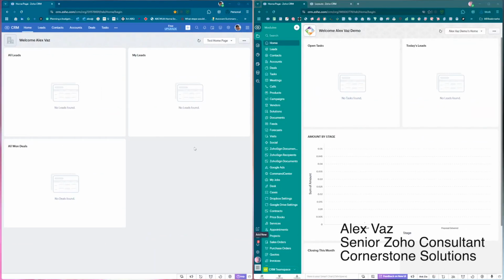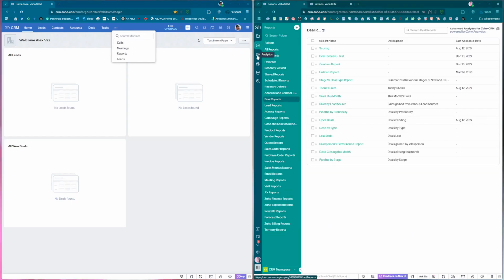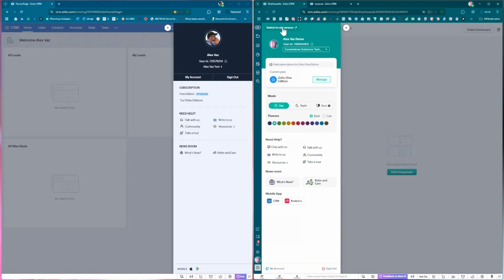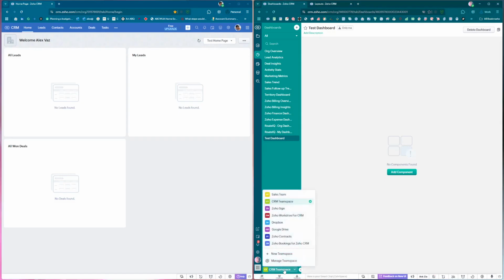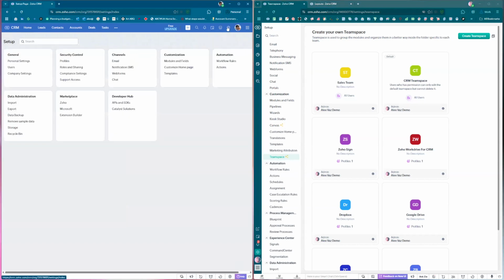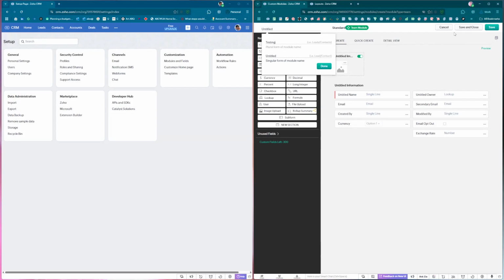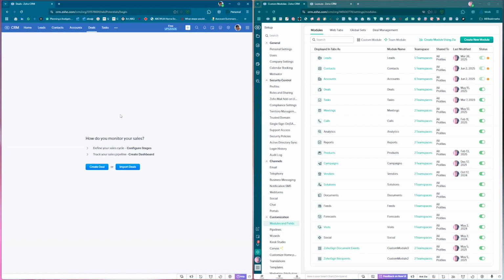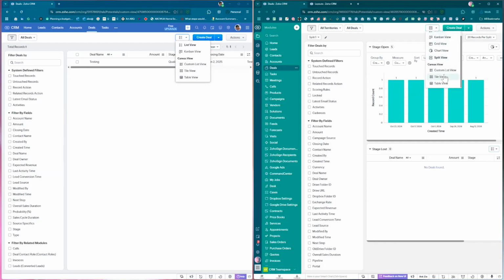Zoho CRM for Everyone | All Updates Explained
Stuck in between the old Zoho CRM and the newer Zoho CRM for Everyone? Alex Vaz walks you through all the differences between the original model and the new.

00:00 Introduction
00:30 Begin Demo
05:08 Manage Teamspace
09:14 Updates to Deals View
10:57 Wrap Up
11:50 Conclusion

The new Zoho CRM for Everyone interface brings a host of benefits by making CRM more collaborative, intuitive, and accessible across departments—not just for sales teams.

With its refreshed design and enhanced user experience, it enables different teams like marketing, finance, and support to work together within the same CRM environment while maintaining role-specific views and data access.

 The interface simplifies navigation, improves task visibility, and allows for better cross-functional communication through features like team modules and shared timelines.

Overall, it breaks down silos, boosts productivity, and ensures that everyone involved in the customer journey can contribute meaningfully from a unified platform.

ONERocks

Zoho CRM for Everyone
Zoho CRM update 2025
Zoho interface comparison
Zoho CRM walkthrough
Zoho CRM demo
Zoho CRM teamspaces
Zoho CRM collaboration
Zoho CRM cross-functional
Zoho CRM sales marketing support
Zoho ONE training
Zoho CRM Alex Vaz
CRM software demo
CRM user experience update
New Zoho UI vs old UI
Zoho CRM onboarding
Zoho platform update
Enterprise CRM platform
Collaborative CRM tools
Zoho ecosystem training